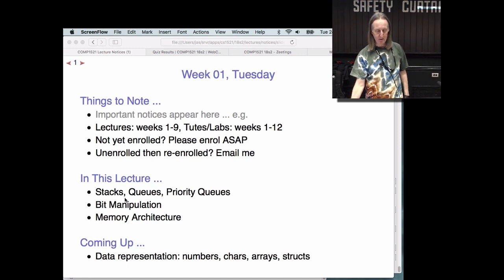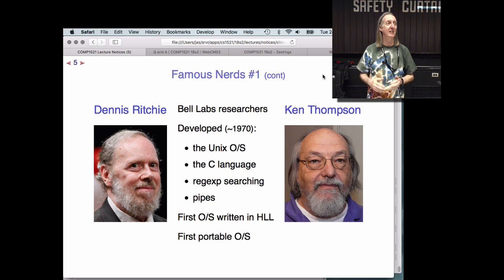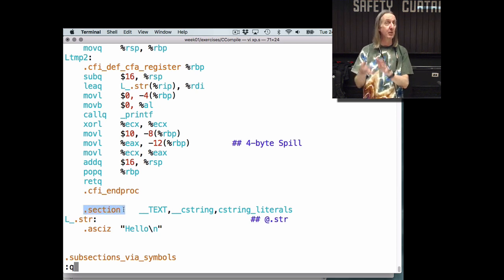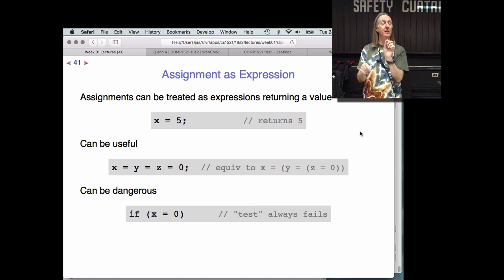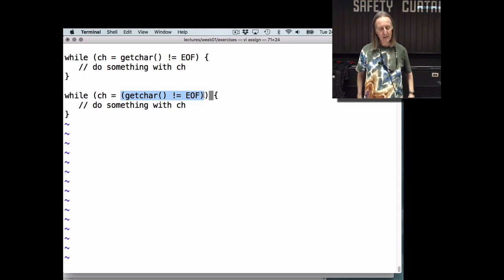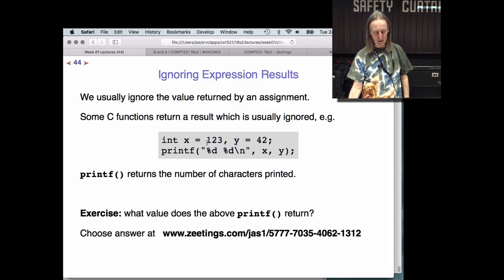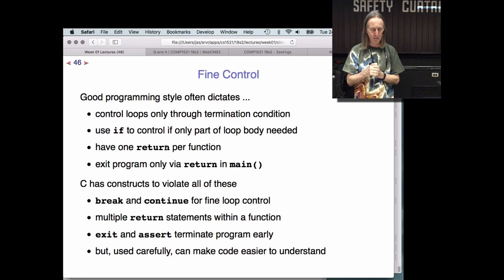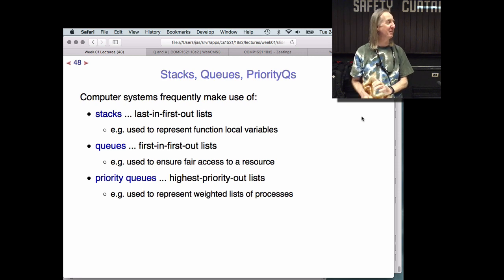COMP1521 18s2 Week 01 Tue 3-4 Lecture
C review/extras